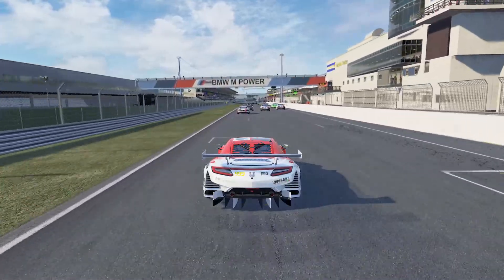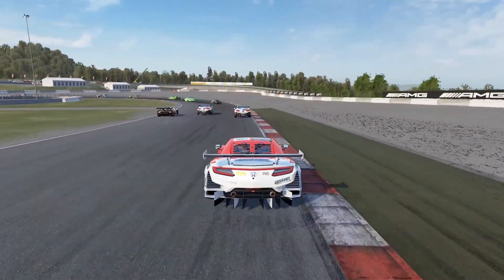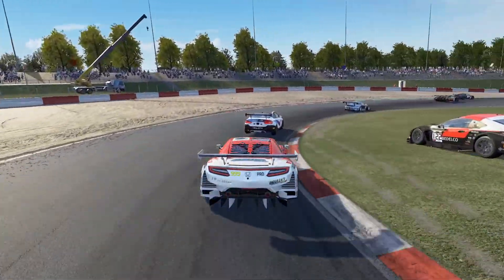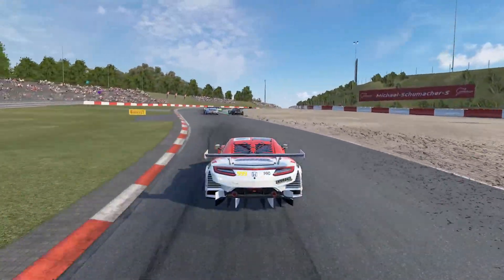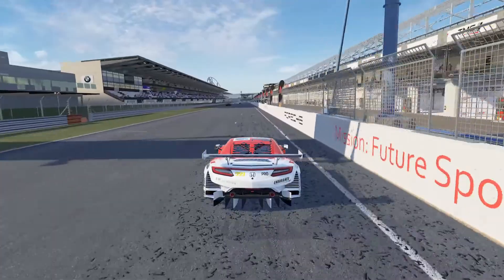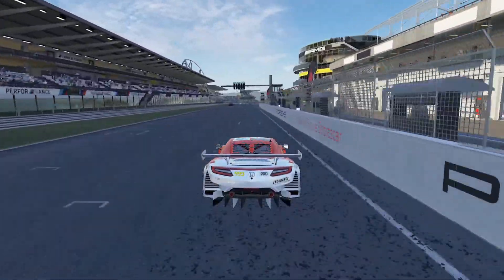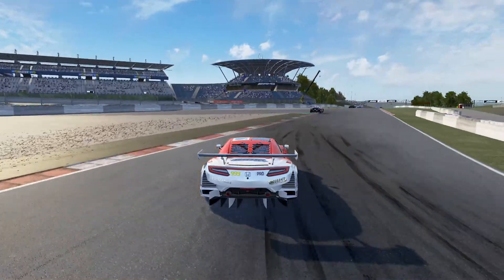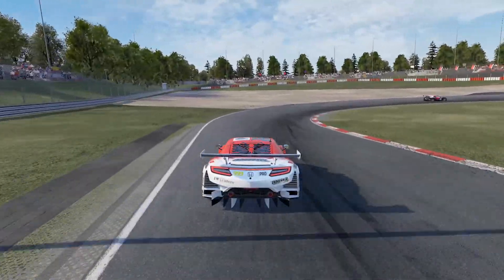ACC: GT3 and GT4 race pace differences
GT4 cars finaly here, need to learn to race against faster car classes. Also checked how much faster the GT3 cars.

2 PC setup:

Gaming PC:
CPU: AMD Ryzen 7 2700x
Motherboard: Asus Prime x470-Pro
Ram: 2x 8GB 3200MHz Corsair Vengance PRO RGB
GPU: MSI 1070 Armor OC 8GB GDDR5
Storage: 2TB HDD + 2TB SSD
Keyboard: Razer Deathstalker Chroma
Mouse: Logitech G502
Headset: AKG K240 MK II
Audio: Behringer UMC 202HD audio interface + Behringer XM8500 Mic
Webcam: Logitech C922 + XSplit background removal
VR: Oculus Rift S
Controller: Xbox 360 wireless
etc.: Elgato Stream deck 15 key

Monitor: BENQ XL2430T TN 24" 144Hz, ASUS VC239 IPS 24" 60Hz

Streaming PC:
CPU: Ryzen 3 2200G
Motherboard: MSI B450M-A Pro Max
Ram: 2x 4GB 2400MHz DDr4 HyperX
GPU: Zotac 1650 Super 4GB GDDr6
Storage: 256GB SSD
Capture method: NDI OBS plugin

SIM racing setup:
Wheel: Thrustmaster TX + Ferrari 599XX Evo 30
Pedals: Thrustmaster 3PA + Heel-Toe pedal spacer

OS : Windows 10 Pro 64bit for both PC